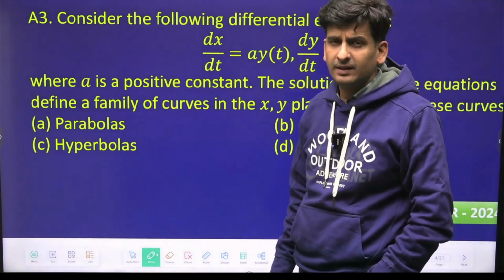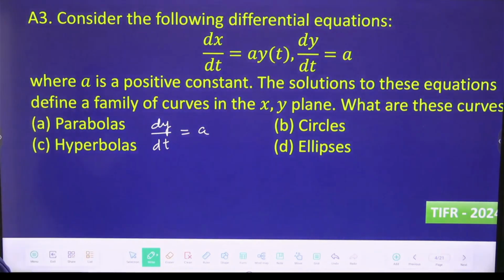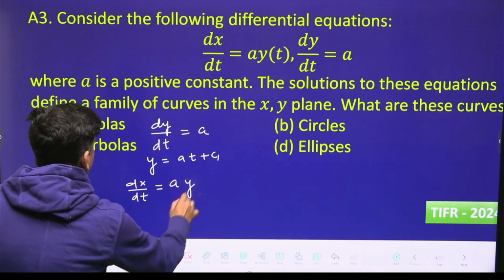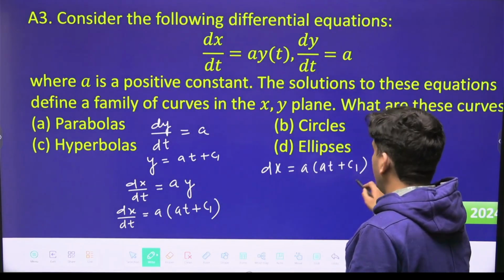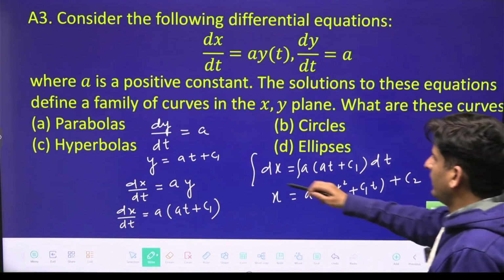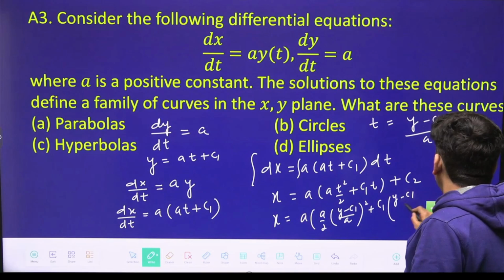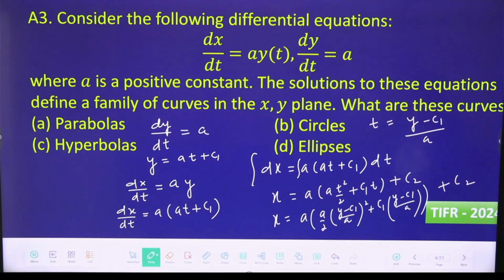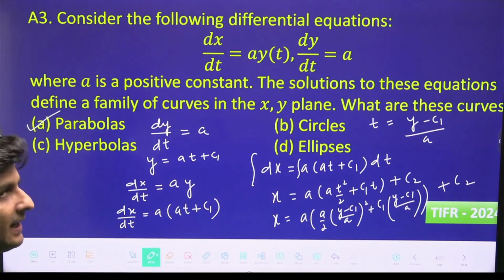A3 TIFR 2024 | First Order ODE & Family of Curves | Solution by Dr. Alok Ji Shukla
Welcome to this in-depth solution video by Dr. Alok Ji Shukla, focusing on the First Order Ordinary Differential Equations (ODE) and the concept of Family of Curves as part of the A3 TIFR 2024 exam syllabus. In this video, Dr. Shukla walks you through the key methods of solving first-order ODEs, exploring their applications, and understanding the significance of family of curves in mathematical physics. This step-by-step tutorial is perfect for TIFR aspirants and anyone keen on mastering the core concepts of differential equations.

Key Topics Covered:

First Order ODE – Definition, Types, and Methods of Solution
Family of Curves – Geometrical Interpretation and Applications
Solving Complex First-Order ODE Problems
Useful Tips for TIFR 2024 Preparation
Stay ahead in your studies and ace the TIFR exam with these comprehensive tutorials!